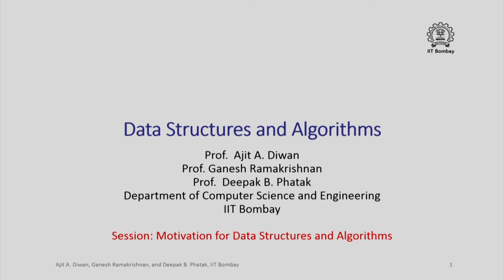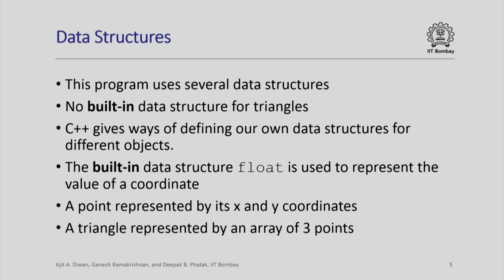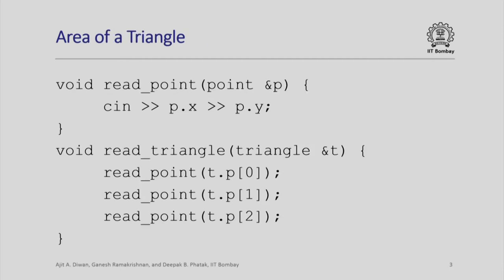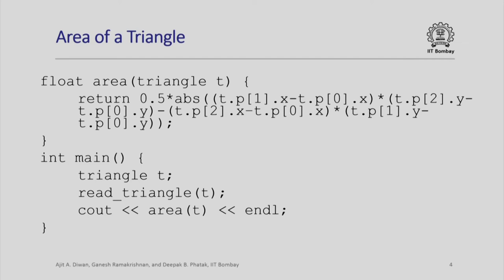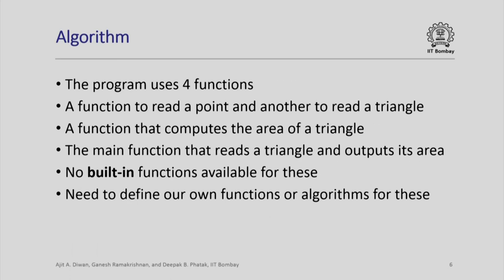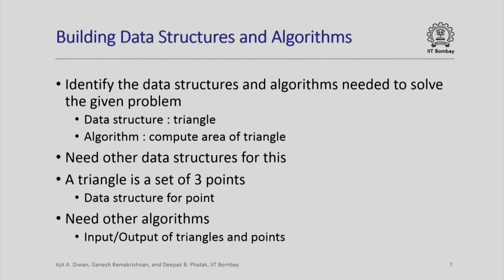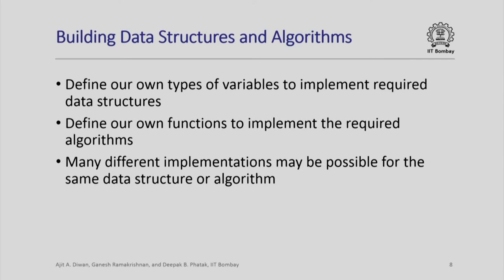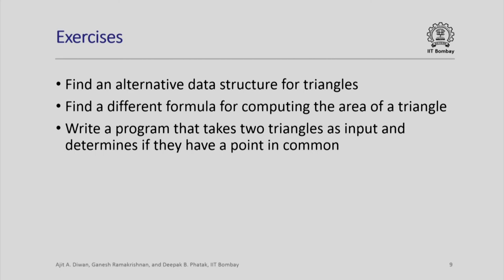CS213x S102 Motivation for Data Structures and Algorithms